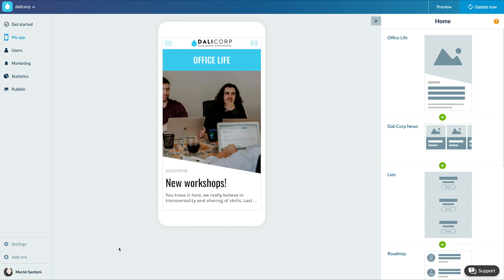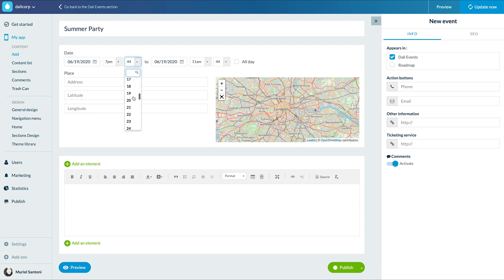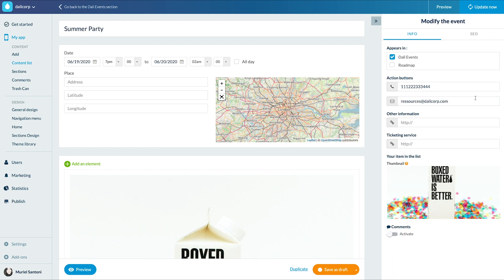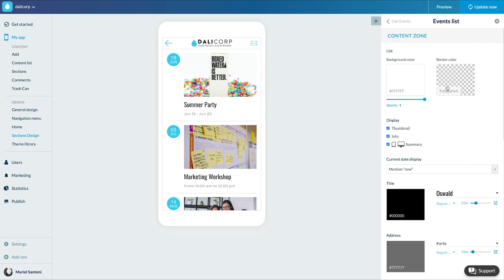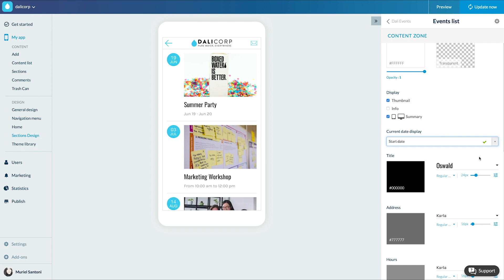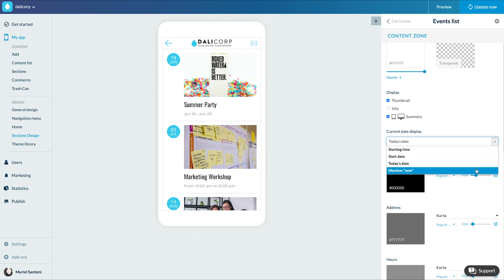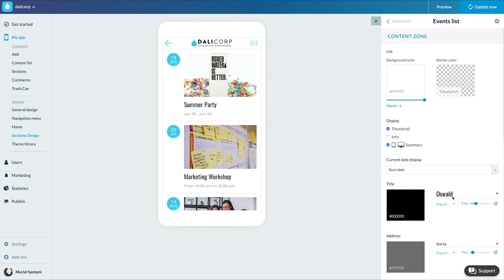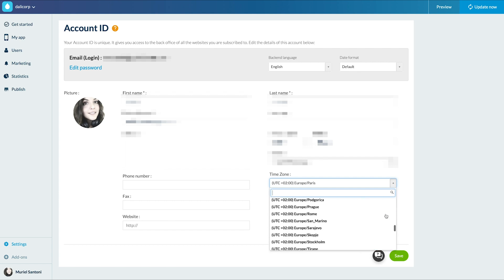How to create a calendar | GoodBarber Classic Apps Tutorials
Discover in this video how to create a map in your app.

ABOUT GOODBARBER